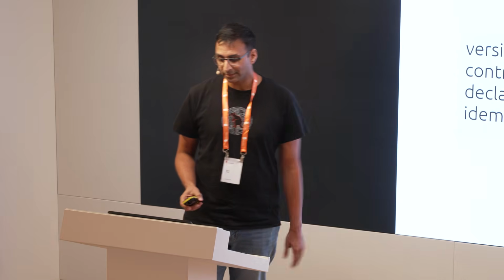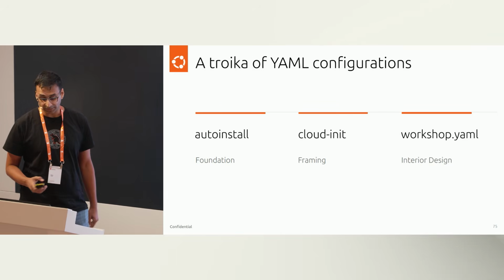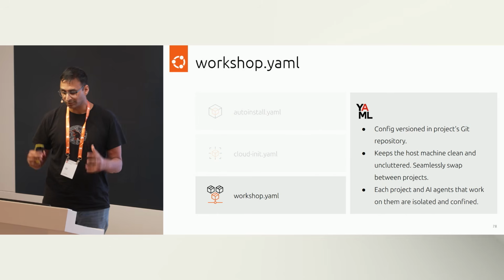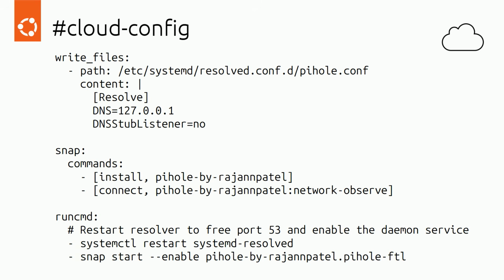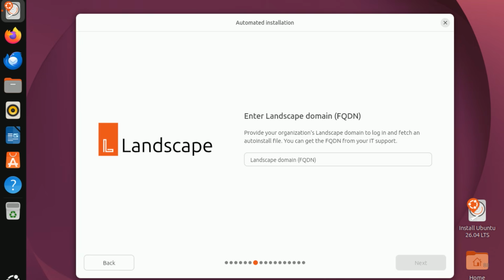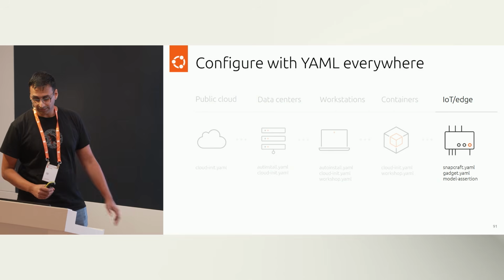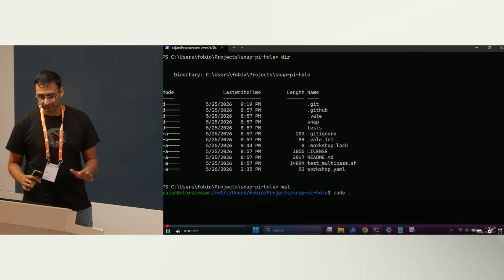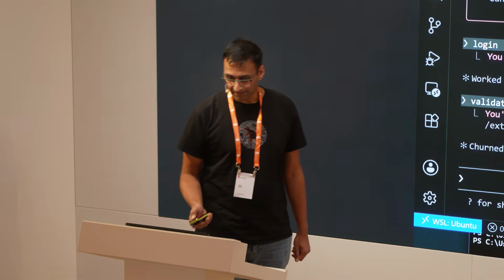Configure Ubuntu with YAML | Ubuntu Summit 26.04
Learn how to configure Ubuntu at launch using declarative, idempotent instructions stored in a version-controlled YAML file.

In this talk, Rajan explains how this approach minimizes arbitrary commands, reduces risks of command injection and privilege escalation, and ensures validation and error handling. This is relevant on major public and private clouds, and virtualization solutions ranging from VMware, WSL, LXD, Multipass, Proxmox, and more.

About Rajan
Rajan Patel is a Product Manager at Canonical for Landscape and Livepatch.